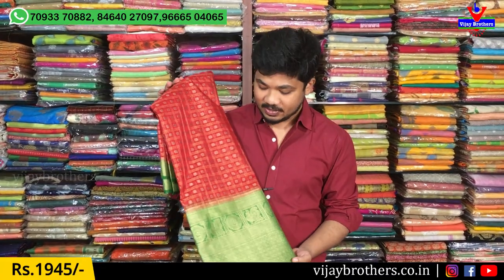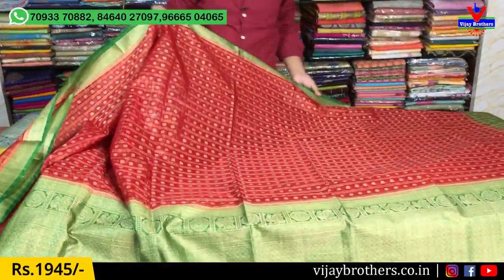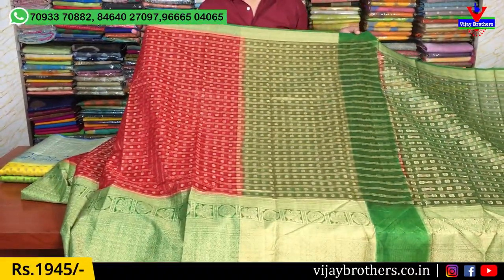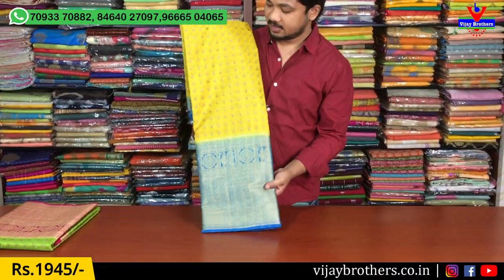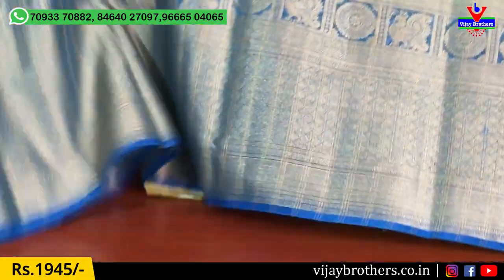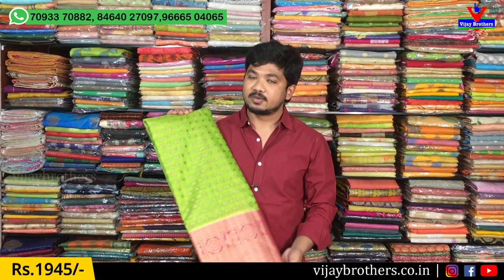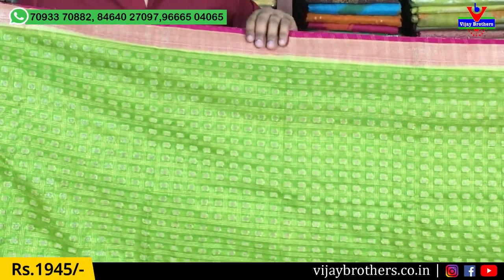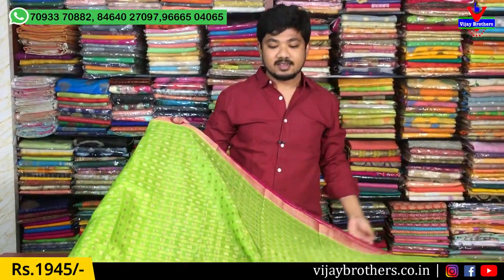Latest Trending design In Chenderi | Vijay Brothers Sarees Showroom|7093370882,8464027097,9666504065